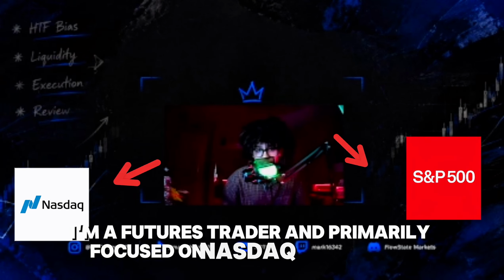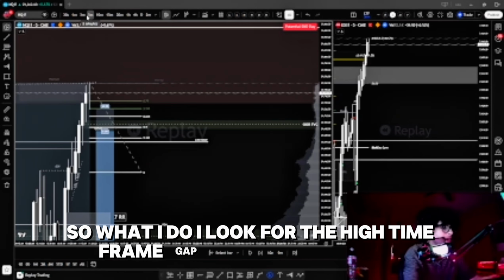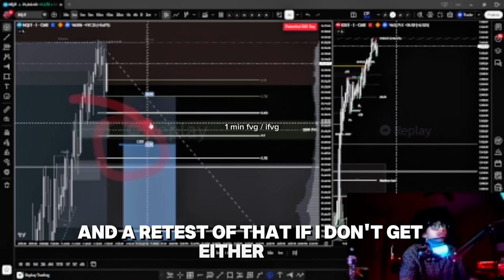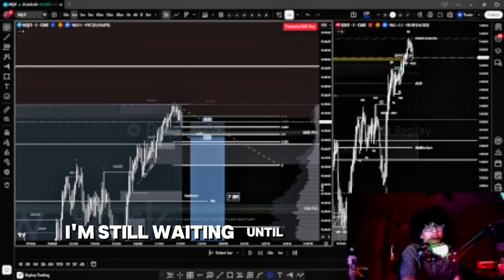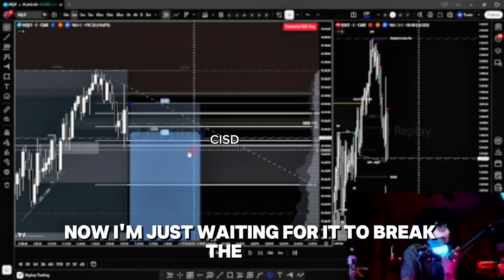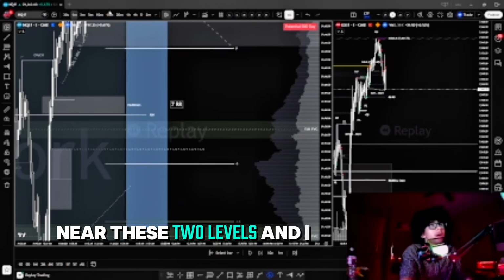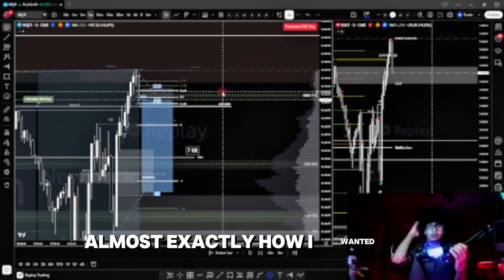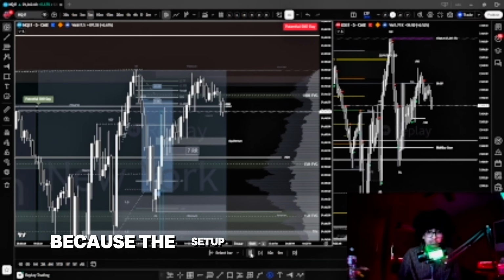Passed 2 Apex accounts with ONE NQ trade. Full breakdown from HTF bias to execution. 📈🔥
In this video I break down the exact NQ trade that helped me pass 2 Apex funded accounts.

I cover:
• Daily Bias
• Seek & Destroy Framework
• SMT
• Fair Value Gaps
• Liquidity
• Orderflow
• Entry Model
• Trade Management
• Risk Management

This wasn't a random trade. The entire move was planned before New York even opened.

Follow the journey as I document my growth as a futures trader and entrepreneur.

📈 Trading
🏋️ Gym
💼 Business
🎥 Vlogs